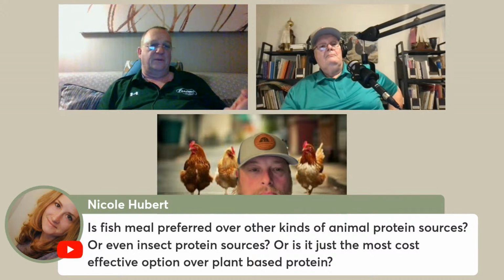The Importance of Vitamins, Minerals, and Metabolizable Energy in Poultry Diets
Join us Thursday, January 23rd, at 7:30 PM Eastern Time to learn how important Vitamins, Minerals, and Metabolizable Energy are in your birds' diet.  We'll look at those all-important feed components that help your birds perform at peak efficiency.  As always we'll be answering your questions during the show.